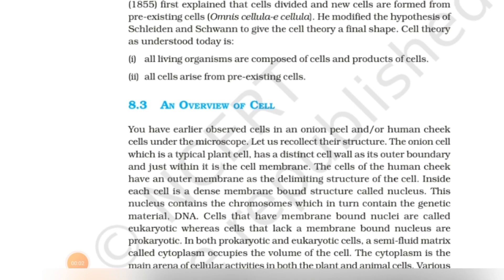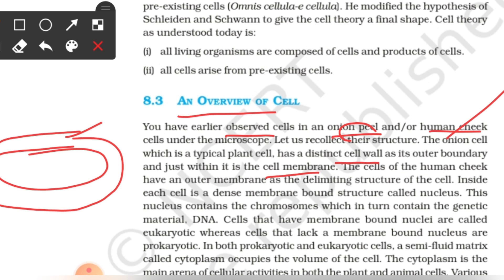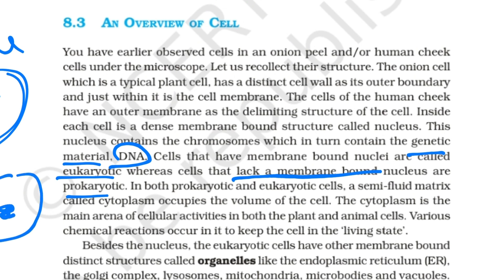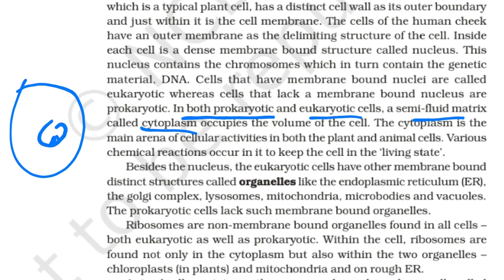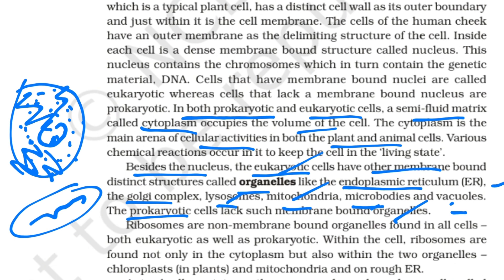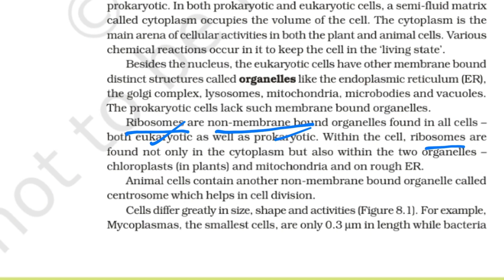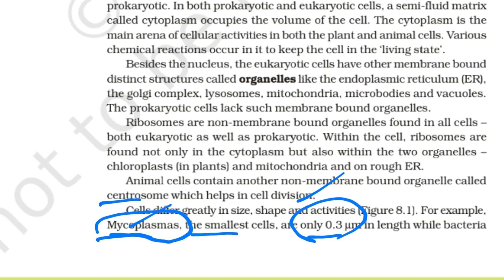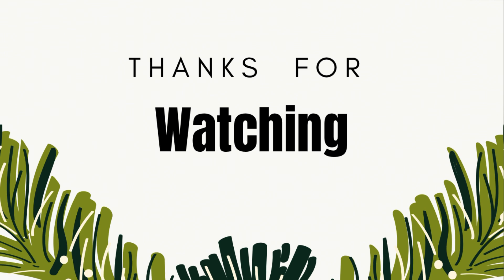Call The Unit of Life || PART 2 || An Overview of Cell || Line to line Explanation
NEET Classes
EAPCET Classes
EAMCET Classes
Cell The Unit of Life Chapter Line to line Explanation